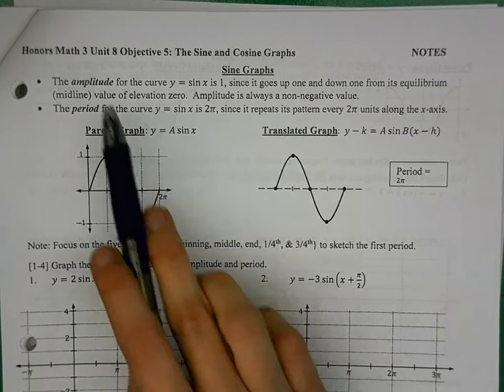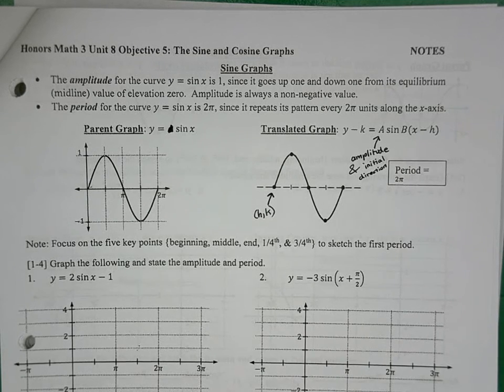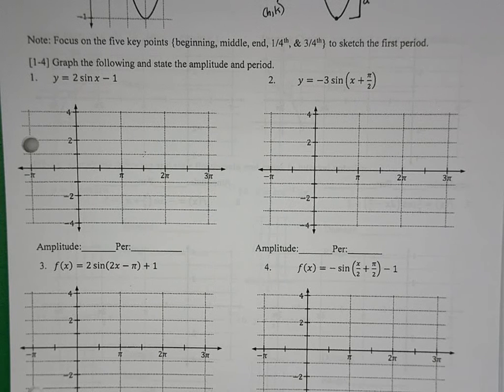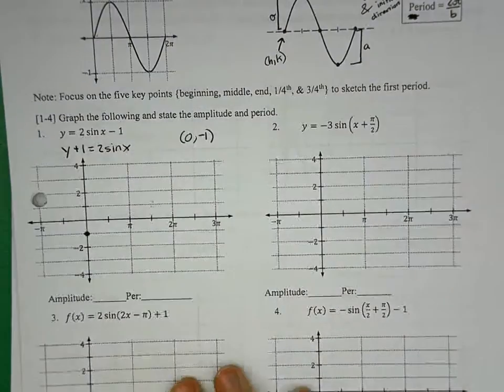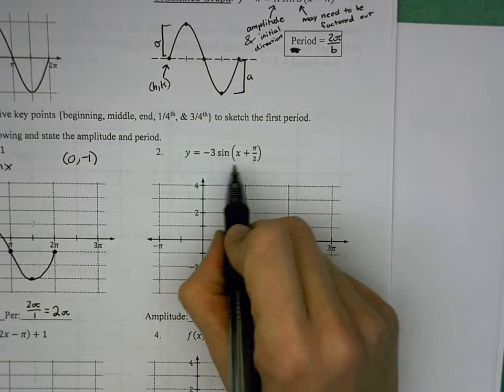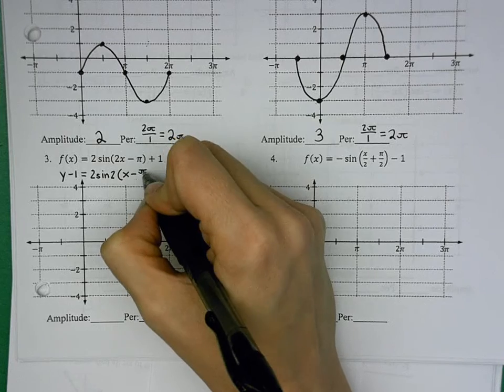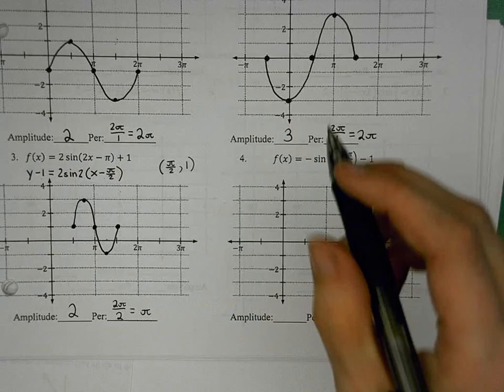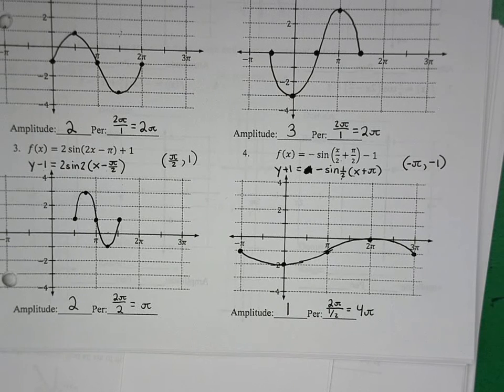8.5a Graphing Sine